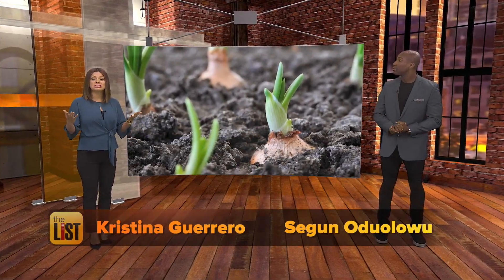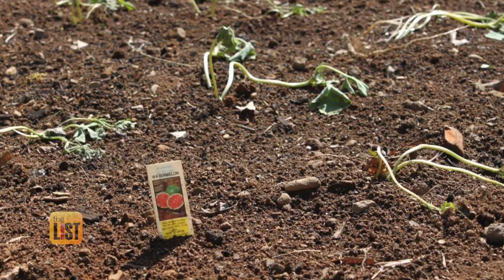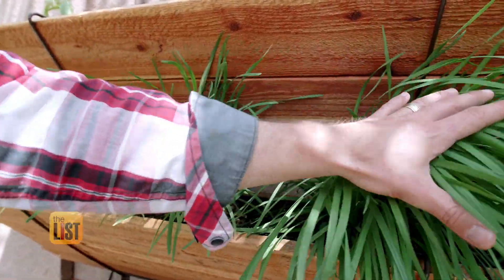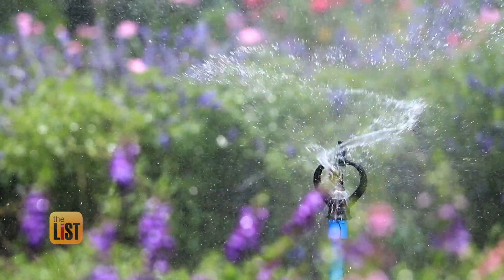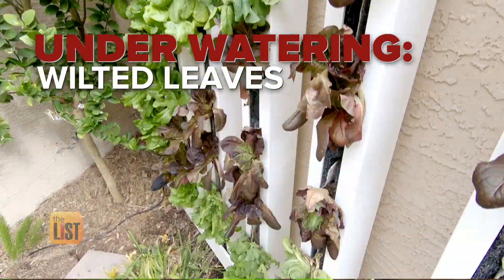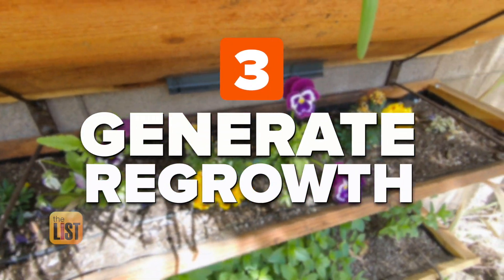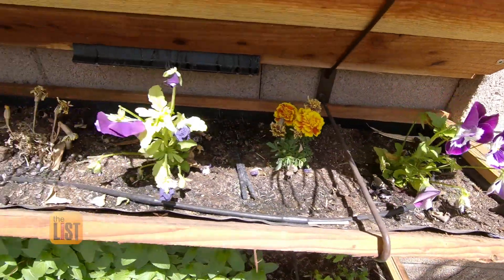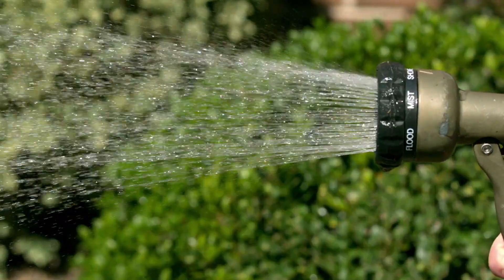How Much to Water Plants & How to Save a Dying Plant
Whether you're a serial plant-killer or a green thumb genius, there are tricks to keeping your garden growing. So with the help of Agriscaping co-founder Justin Rohner, we're learning about how much to water plants and how to save a dying plant.